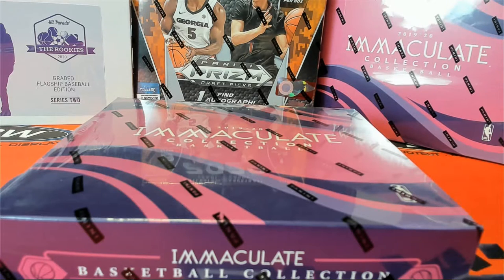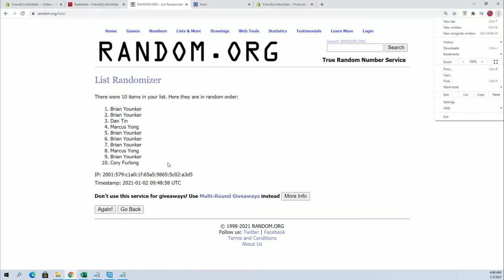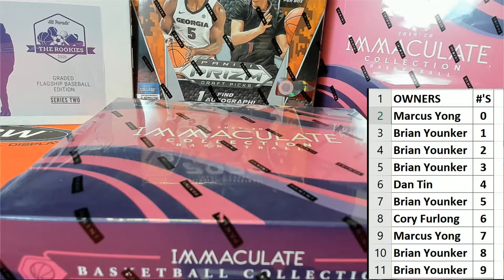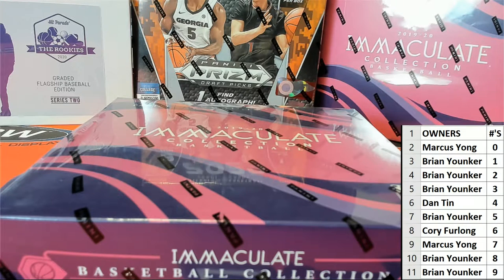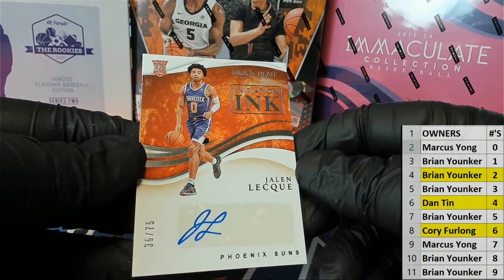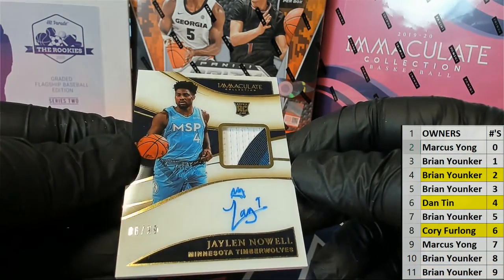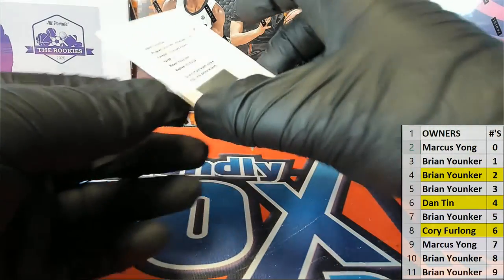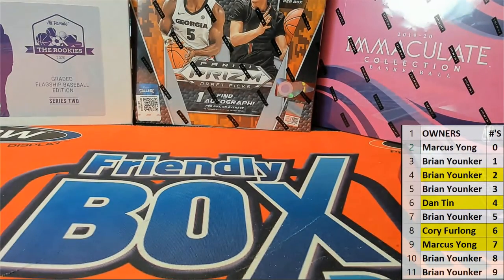2019 20 Panini Immaculate Basketball Hobby ID 1920IMMACSN201